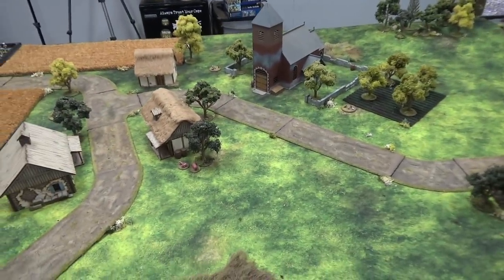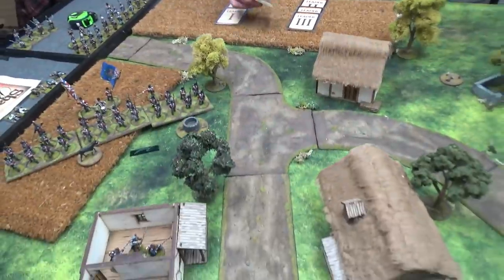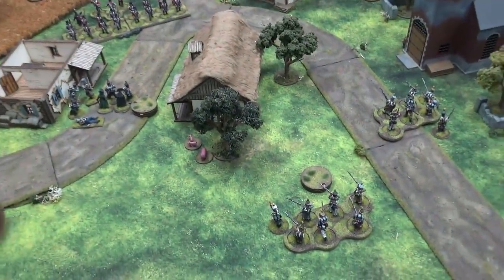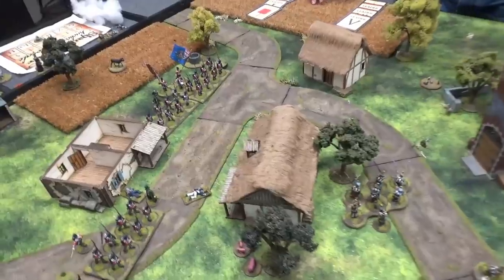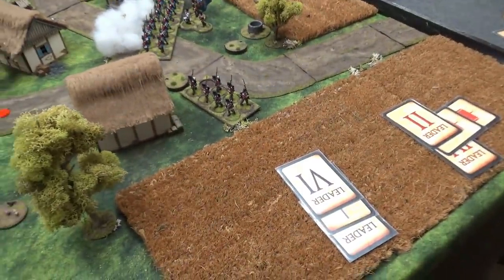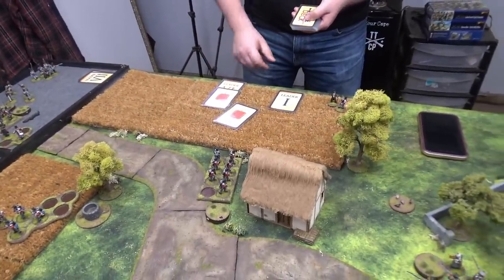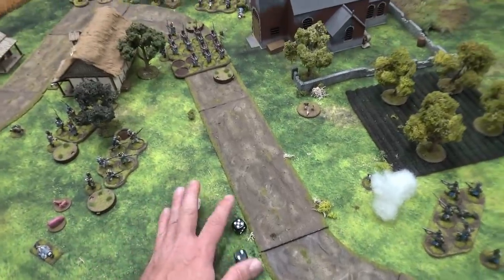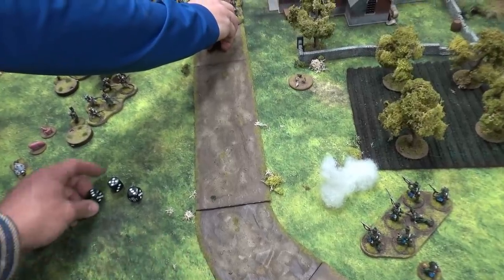Tabletop CP: Sharp Practice Battle Report- Old Nosey's Doctor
We break out the Napoleonics for a game of Sharp Practice.  In this game we find Wellington's Doctor has been captured by a small group or roving French light infantry and is being held in a small village.  The Light Company is sent to rescue him.